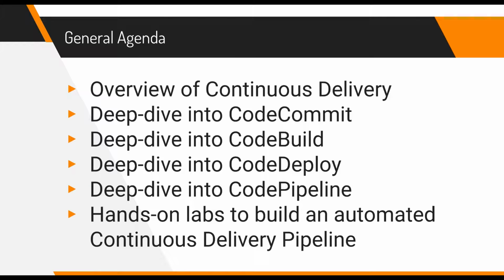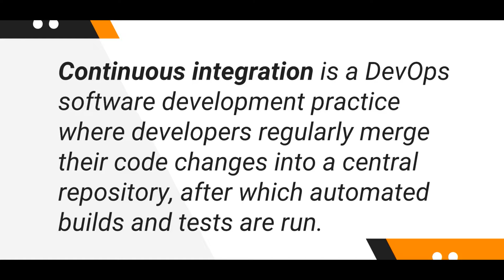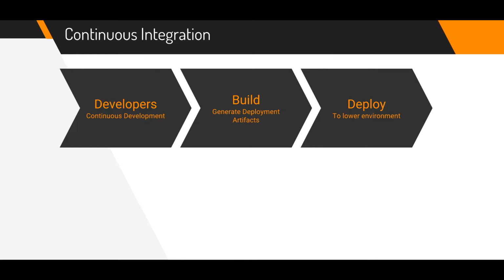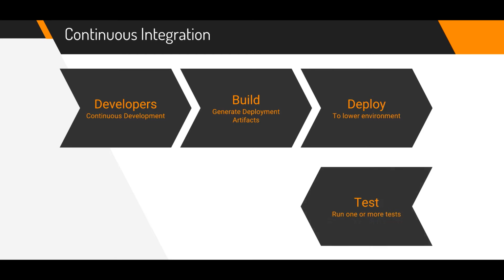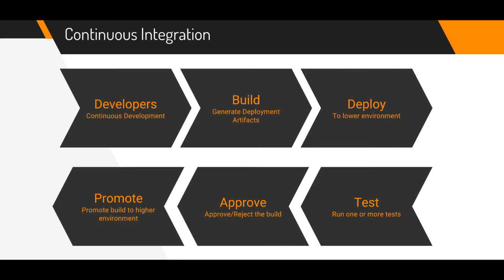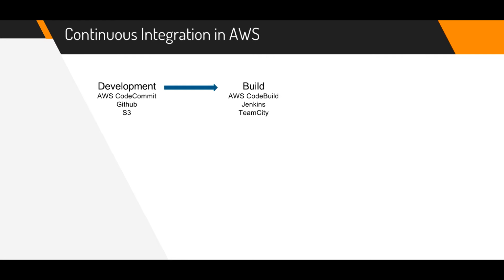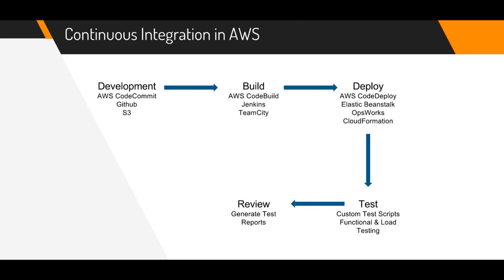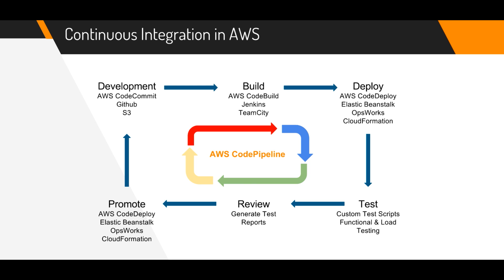Continuous delivery on AWS - course introduction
Continuous delivery on Amazon Web Services,
Services and approaches